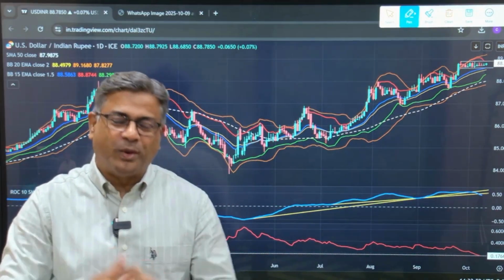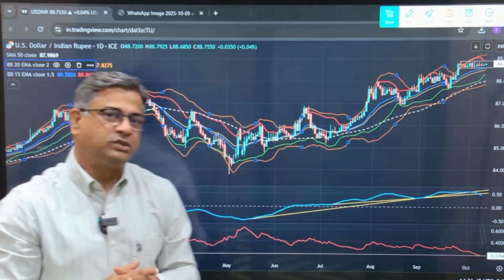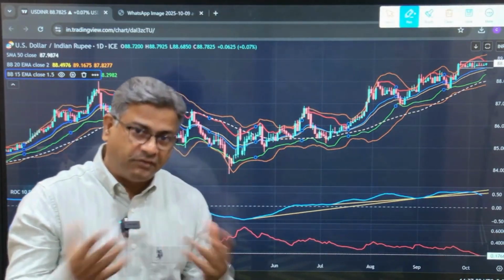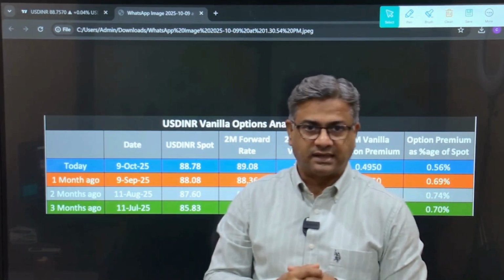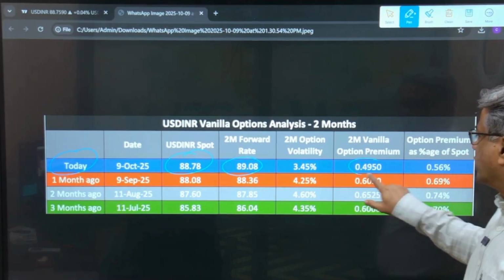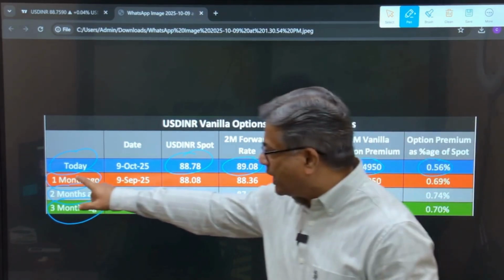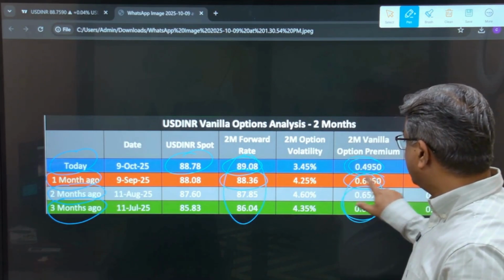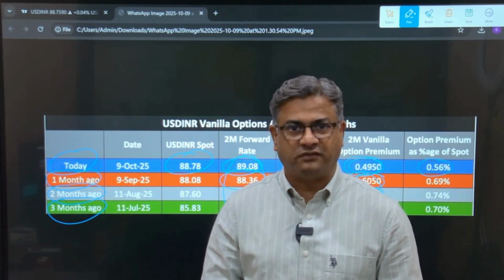USDINR Volatility Drops — Hedge with Vanilla Options!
📍 What We Cover in This Video:
With USDINR volatility reducing over the past week, vanilla options have become significantly cheaper. This makes them a great risk management tool right now.